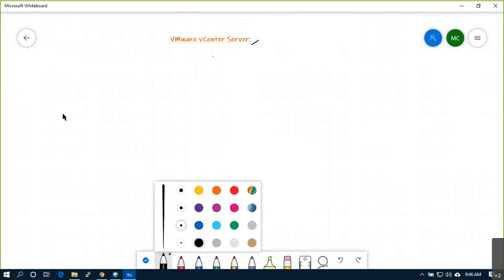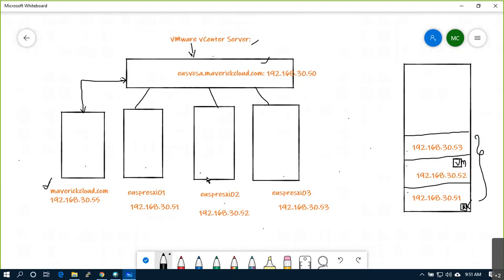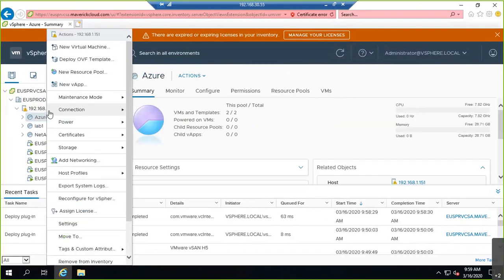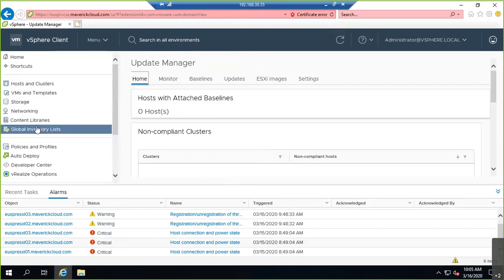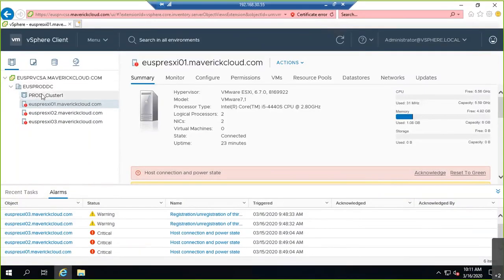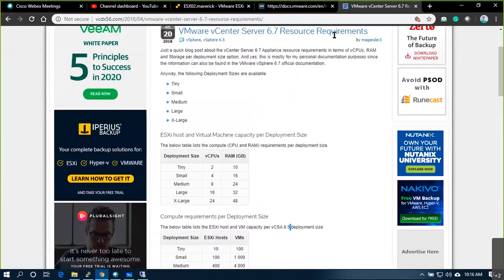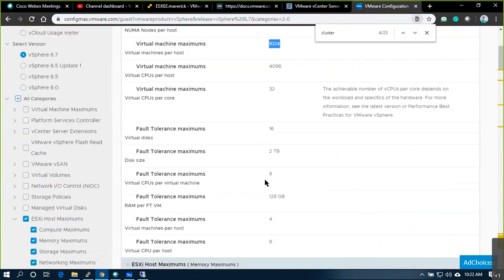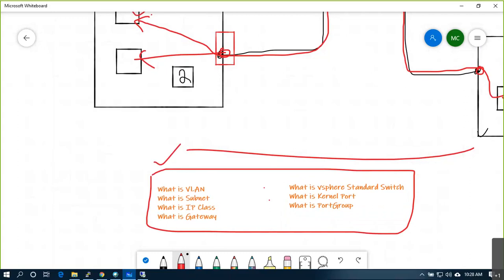6. VMware vCenter Server Appliance 6.7 Components, Features & Maximums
vCenter Server is the centralized management utility for VMware and is used to manage virtual machines, multiple ESXi hosts, and all dependent components from a single centralized location.